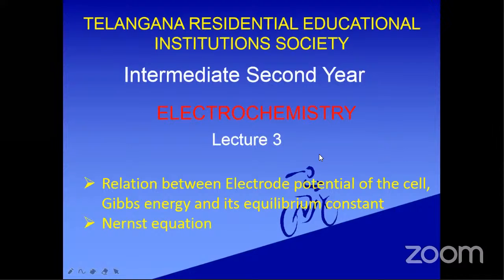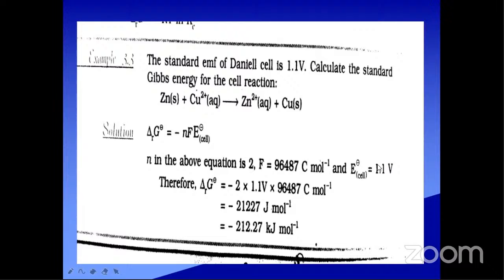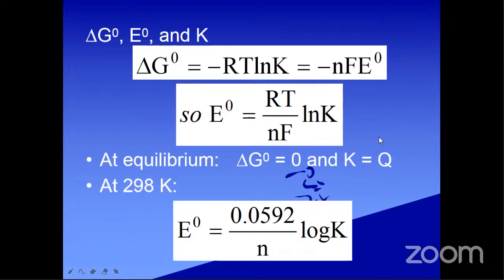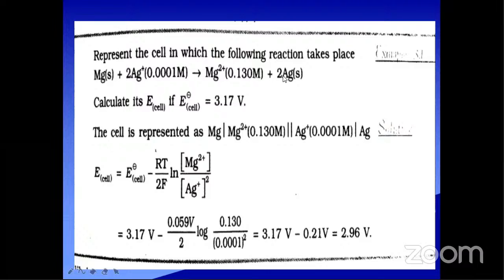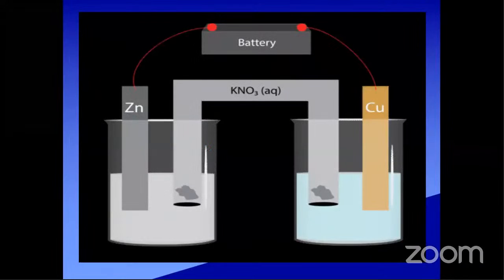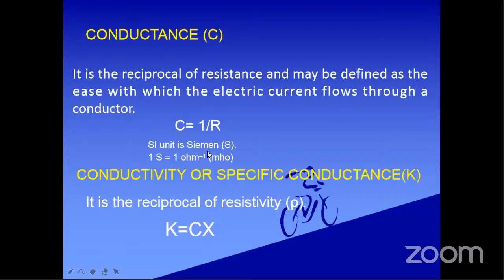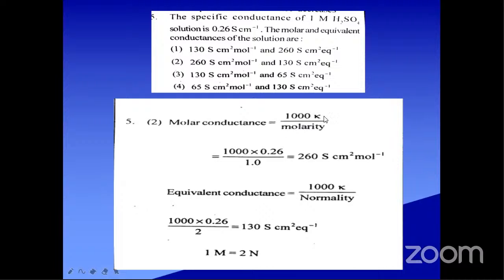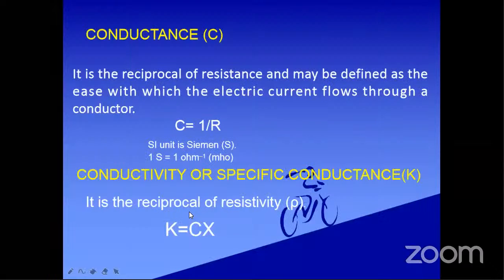CHEMISTRY |( 3)CH.ELECTROCHEMISTRY AND CHEMICAL KINETICS, RAMESH JL ,SARVAIL